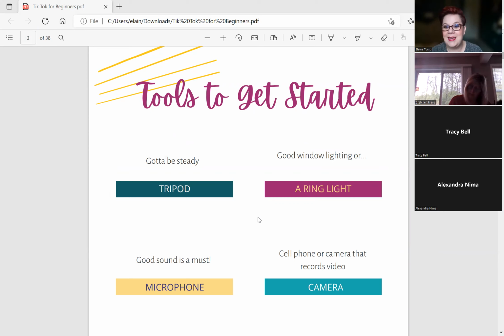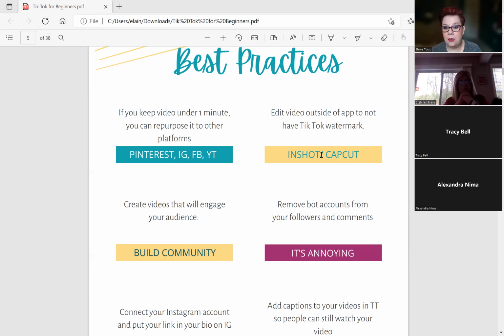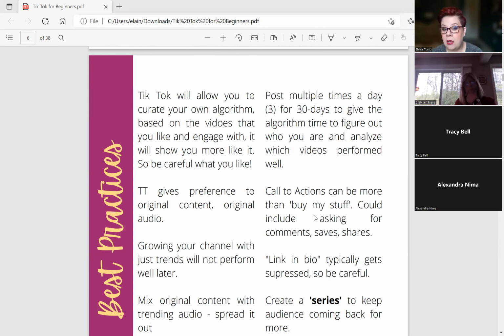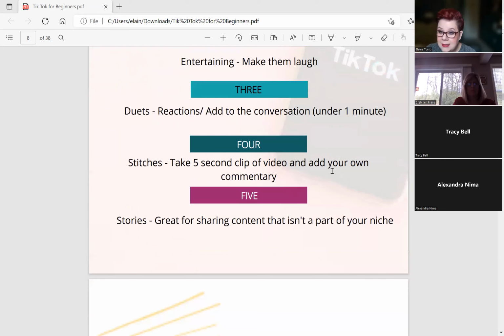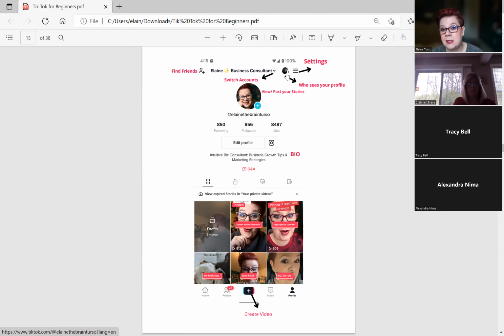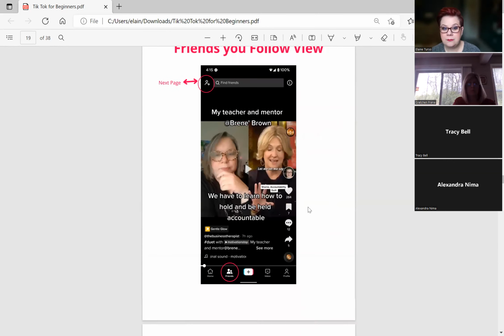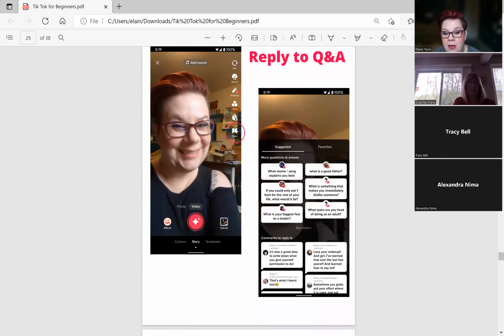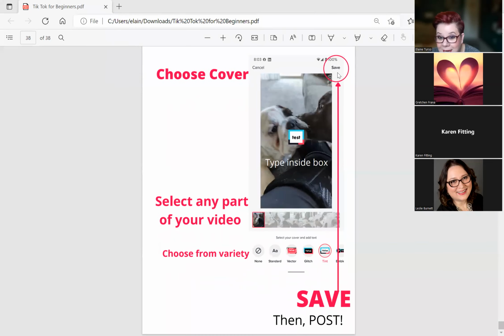Tik Tok 101 For beginners with Screenshots - by Elaine Turso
In this video, I'm sharing how to get started on Tik Tok. If you'd like to get the workbook featured here, please visit this link to sign up and download.